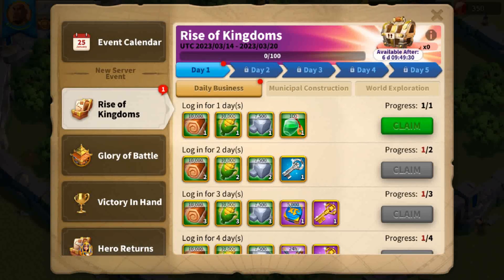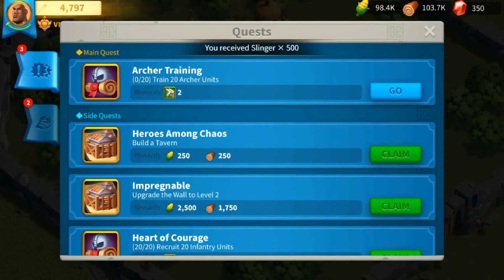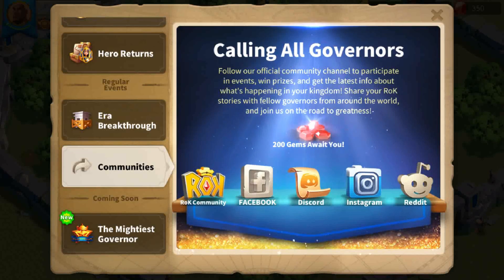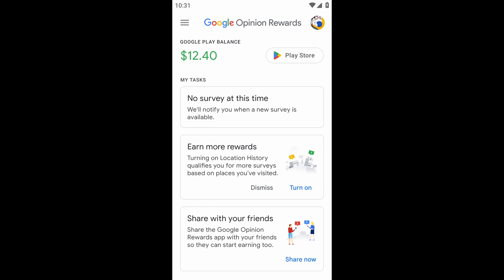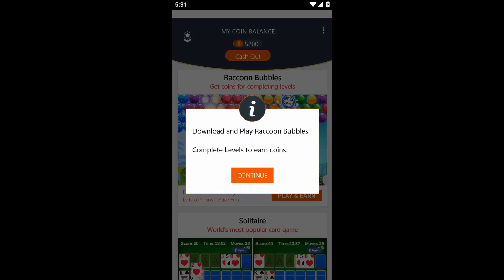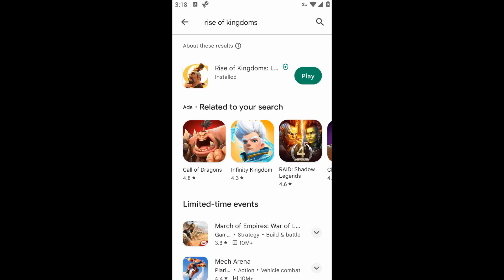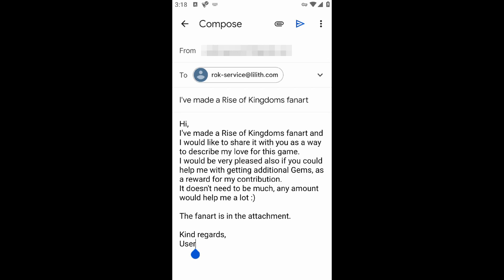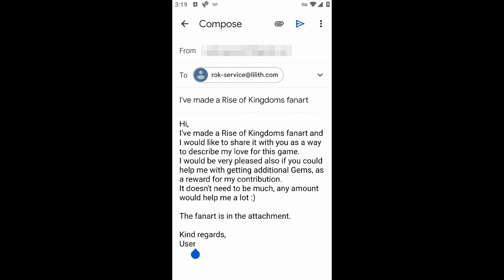Best ways to get Free Gems in Rise of Kingdoms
Learn how to get free Gems in Rise of Kingdoms Android and iOS devices in 2023. In this quick video we will show you a few tips to get unlimited and free Gems in Rise of Kingdoms without having to spend real money using simple hacks and cheats.

Timestamps:
00:00 - Intro
00:08 - Gameplay options
00:55 - Gift card apps
01:30 - Write an e-mail
02:00 - Thanks for watching